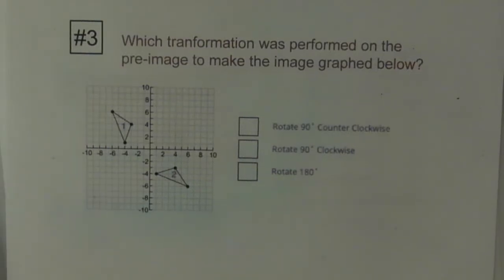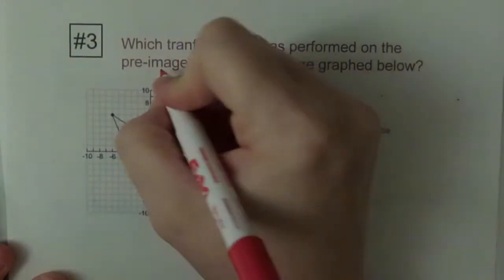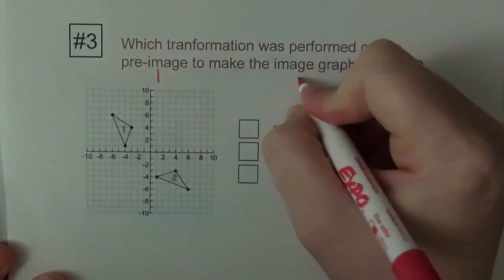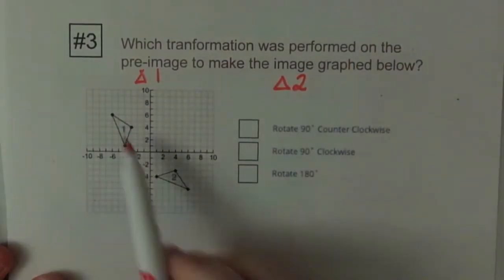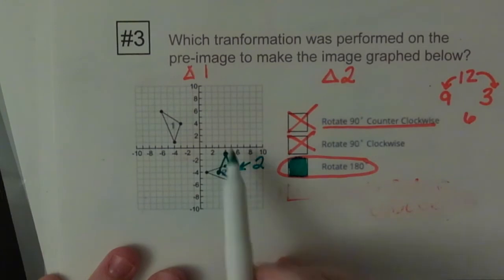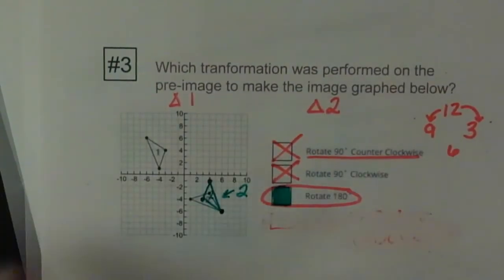Number 3 Review Transformations Topic Test